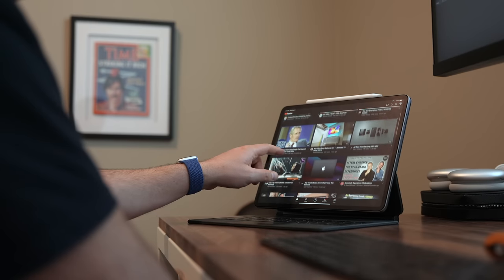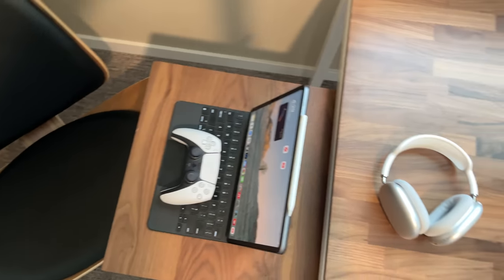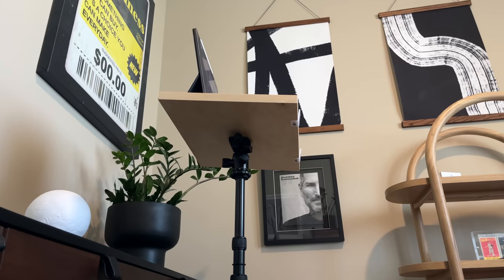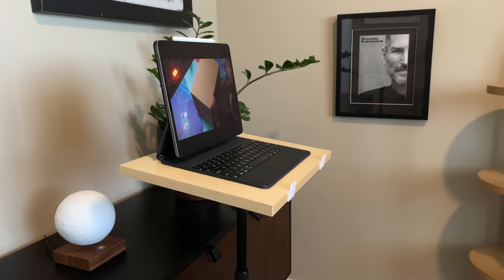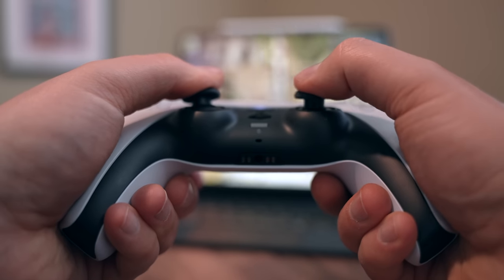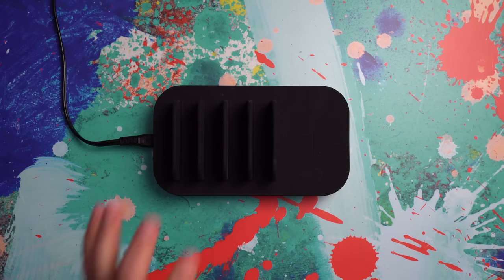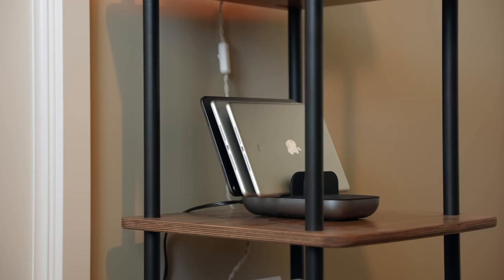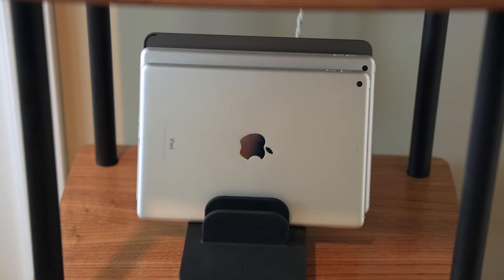Favorite New iPad Accessories I Can't Stop Using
This is probably THE iPad comparison of the year for the majority of people. If you don't want to max out (or don't like the largest iPad size) but also want something better than the entry-level iPad then you're choosing between the iPad Air 4th gen and the 2021 11" iPad Pro (with the new M1 chip). I've got all the important details presented in the easiest to digest format. Enjoy!

Thunderbolt drive
Tripod Desk
PS5 controller
Satechi Dock5

Check iPad Air pricing
Check iPad Pro pricing